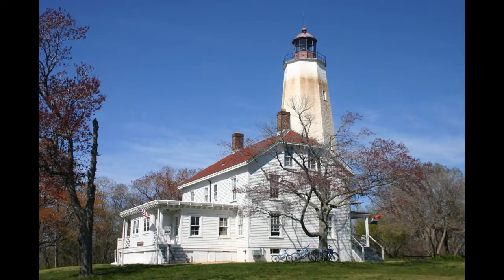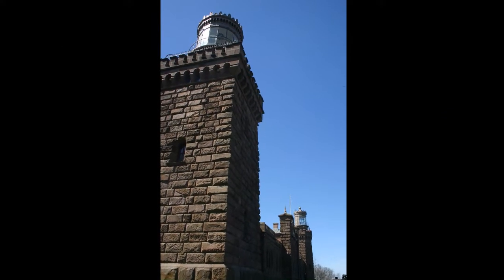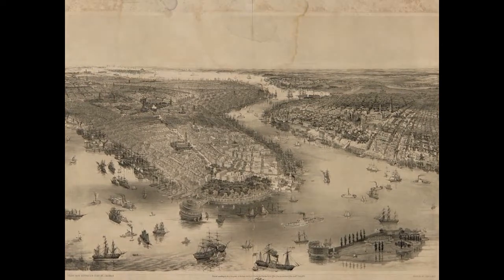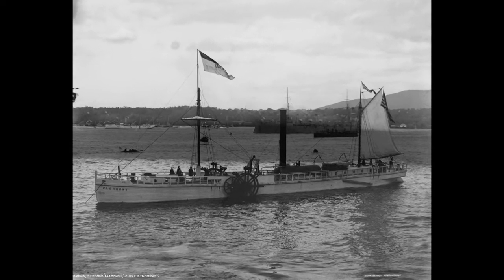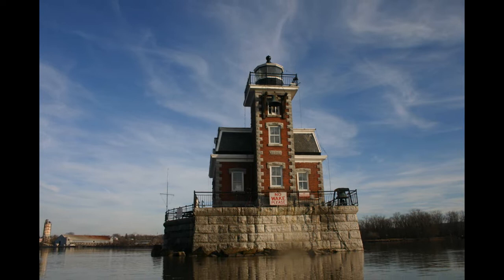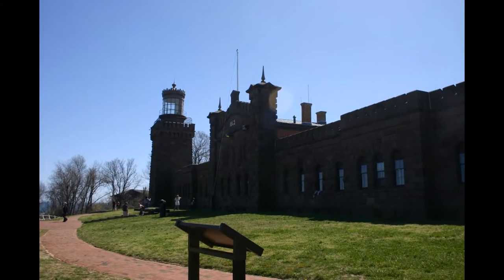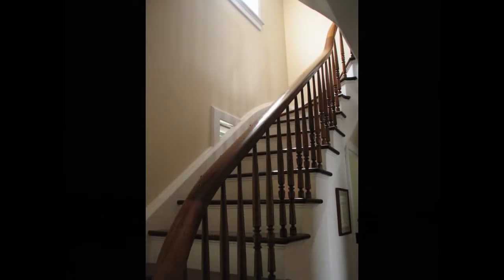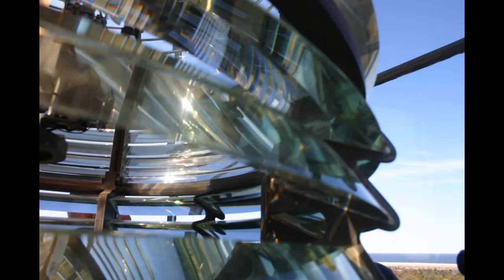Hudson River Journeys: Lighthouses on the Hudson River